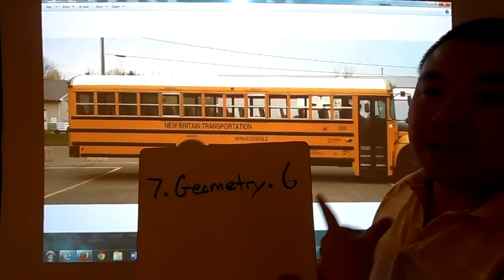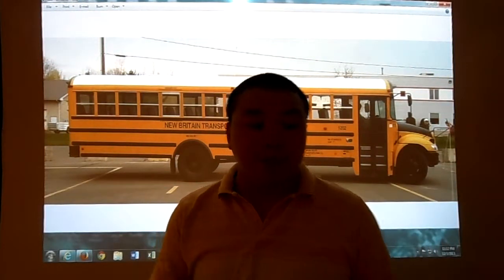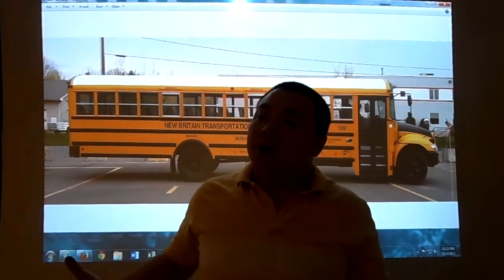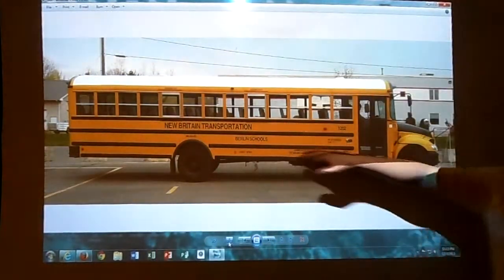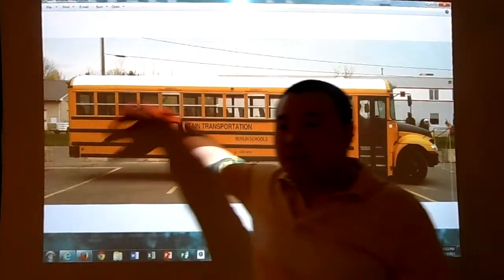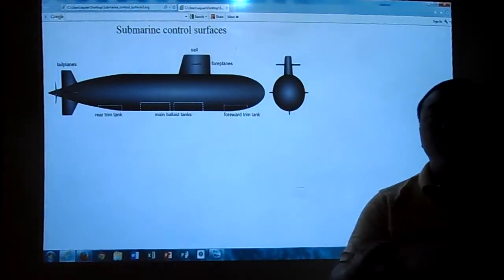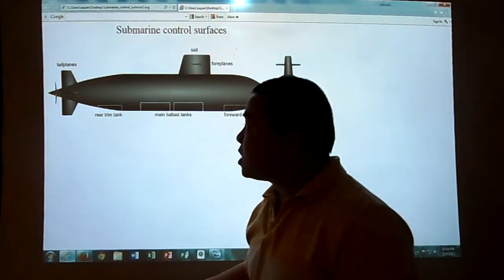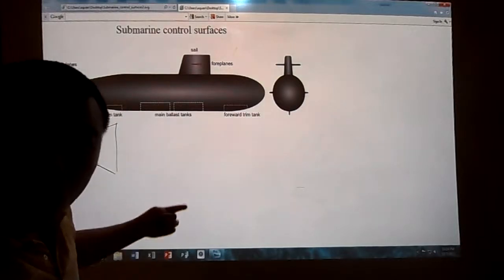Real World 7 G 6